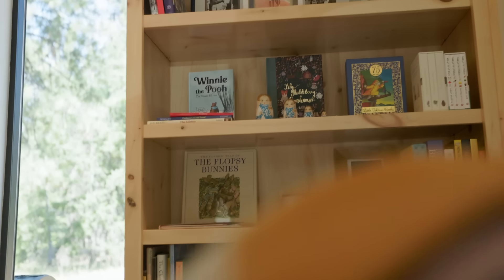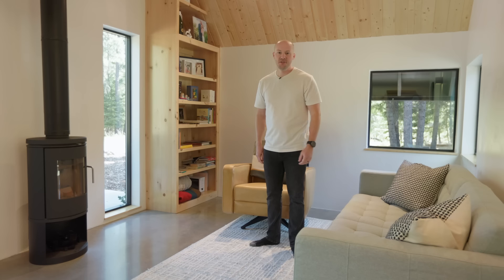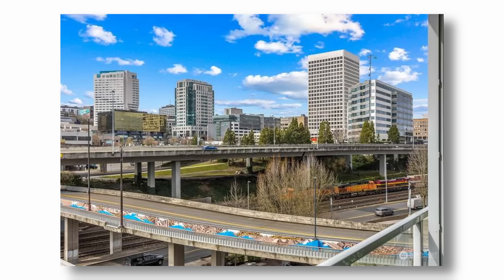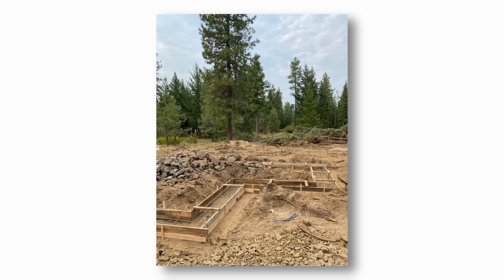Finding Financial Freedom by Downsizing to a Small House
VIDEO DESCRIPTION:

In this video, Luke, Lanna, and their little one, Claire, invite viewers inside their custom-designed Summit View Cabin in Trout Lake, Washington. With a vision of simplicity and minimalism, they transitioned from a downtown condo in Tacoma to a remote, serene life surrounded by nature. Their journey to downsize was driven by the desire for a quieter, more sustainable lifestyle, and they share their insights for those curious about downsizing to a tiny home or rural living.

Luke and Lanna discovered this unique cabin design on Etsy from Here About Home, and they customized it with features perfect for tiny home living: vaulted ceilings, expansive windows framing Mount Adams, and a stunning floor-to-ceiling bookshelf. This thoughtfully designed home offers just the right blend of simplicity and functionality, from a compact, modern kitchen to a multi-functional living room. Here, they cook, work remotely, and spend family time in an inviting space heated by a cozy Moro wood stove.

The minimalist kitchen showcases a black induction stove, subtle cabinetry, and local pine shelving. For maximum storage without clutter, they cleverly integrated a concealed fridge, an IKEA island for extra prep space, and a sleek Breville espresso machine. The upstairs includes a peaceful bedroom retreat with breathtaking mountain views, blackout blinds, and a projector for late-night movie marathons. Their custom pine desk nook and practical storage solutions throughout make Summit View Cabin a testament to functional design for remote work and sustainable living.

For viewers interested in rural property development, Luke and Lanna share tips on purchasing and preparing land, handling septic and water hookups, and budgeting for a cabin build. With their open approach to off-grid living, this tiny cabin demonstrates how to embrace a downsized lifestyle without sacrificing comfort.

Topics Covered:

-Minimalist tiny home design and inspiration
-Choosing between condo life and rural living
-Tips for buying and developing rural land
-Storage solutions and minimalist kitchen design
-Using local materials and sustainable cabin building
-Practical advice for downsizing and simplifying life

If you're ready to make the leap to tiny living or just curious about rural homesteading, this tour offers a firsthand look at how Summit View Cabin came together from an idea to reality. Want to see more of their minimalist cabin lifestyle?

LIFE ON THE ROAD IN A SKOOLIE LINKS